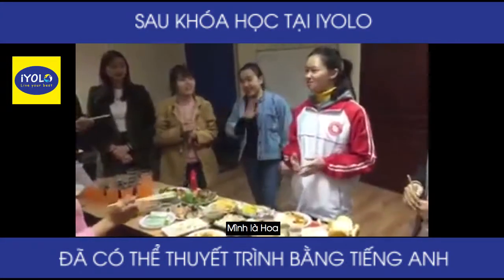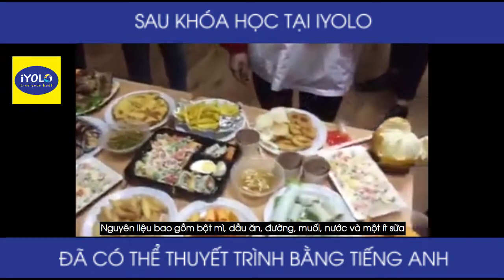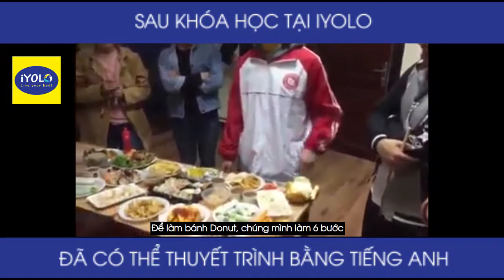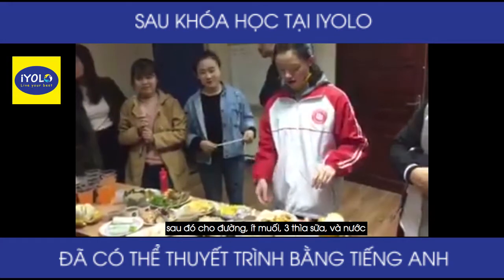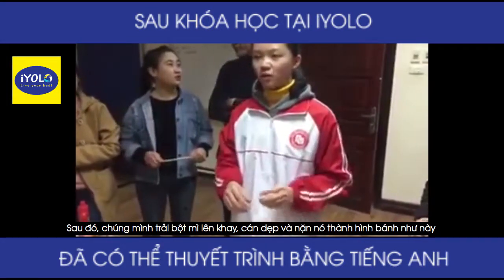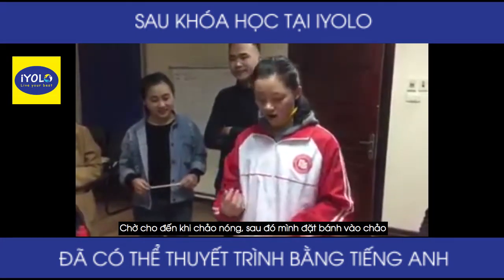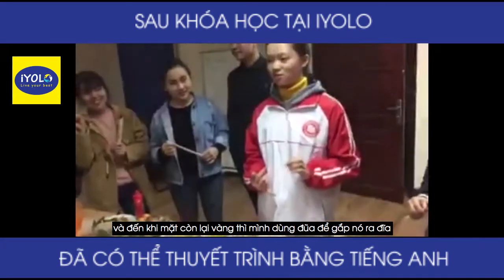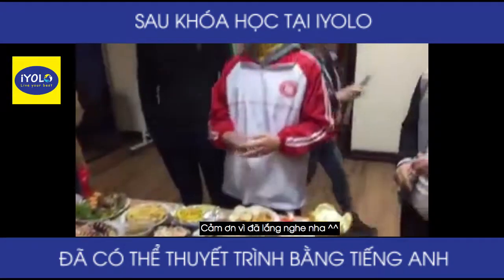Đến với iYOLO- tự tin THUYẾT TRÌNH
Chào mừng bạn đến với Kênh học tiếng anh giao tiếp iYOLO.
IYOLO English- Học là mê!

1 trong rất nhiều những buổi thực hành và thuyết trình của các bạn học viên tại iYOLO. Lớp học level 3. Hôm nay là chủ đề nấu ăn
Vừa học mà lại được ăn thì có mà nhớ cả đời :)

Phương pháp học thực chiến- Nói tiếng anh tự tin ngay trên lớp
p/s: Bạn ý thuyết trình tự tin quá

Like Fanpage để nhận được nhiều bài học từ iYOLO nhé

👉SĐT :  Ms Trang Elena : 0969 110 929
👉Trụ sở: P2009, tầng 20 chung cư Scitech Tower, ngõ 304 Hồ Tùng Mậu, Mai Dịch, Cầu Giấy, Hà Nội